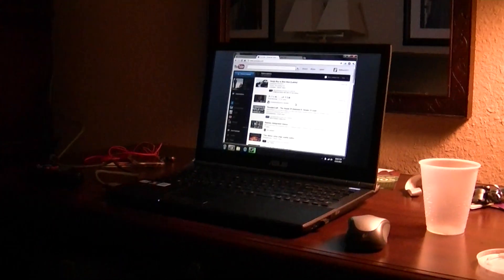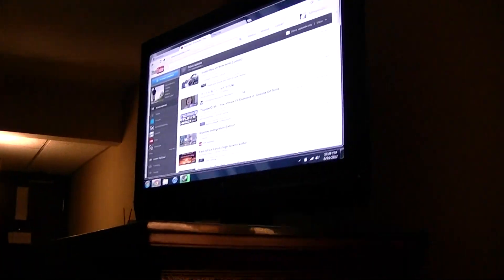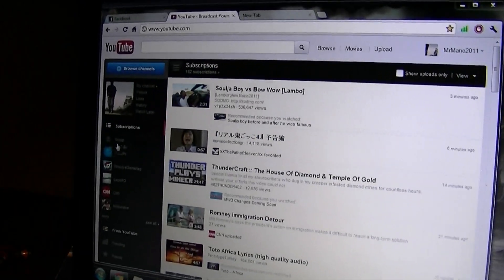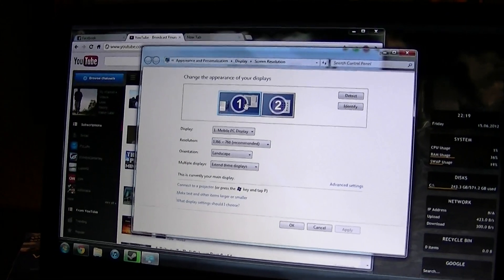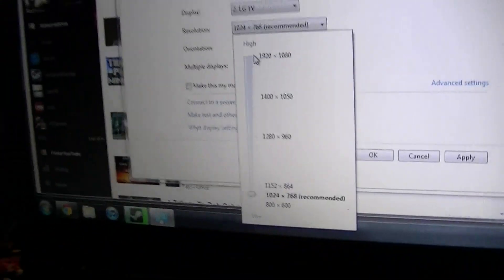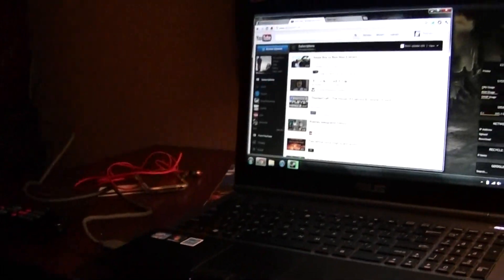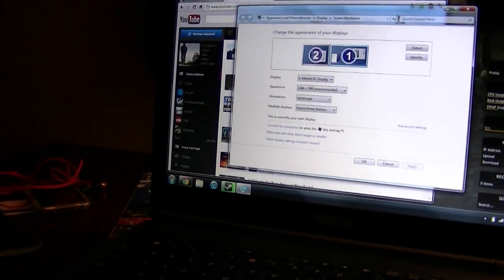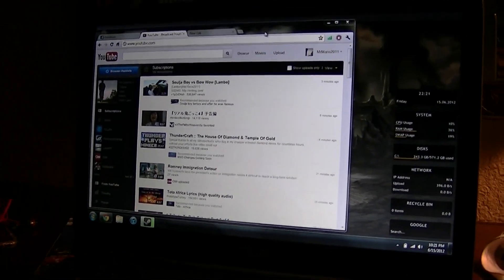[Quick Tutorial] How to Change Screen Position and Resolution on Multiple Monitors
Made this video about two weeks ago when I was posted up in a hotel room with a TV, laptop, and a HDMI cable. I messed around a little bit and found a way to change the position on multiple monitors, very useful to anyone who's planning on using multiple monitors with their setup! No edits and just filmed with a camcorder, sorry for the quality.

Also, the resolution change might not seem like a big deal, but I'm showing on here you can have SEPARATE resolutions! As I show on here, I can have my laptop screen running in 1366 x 768 while I can have the TV running in 1920 x 1080.